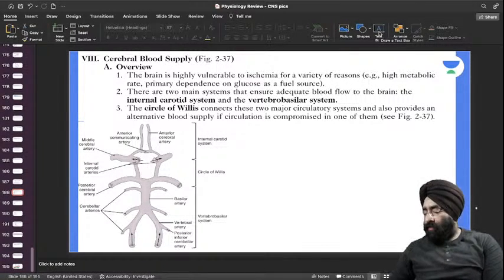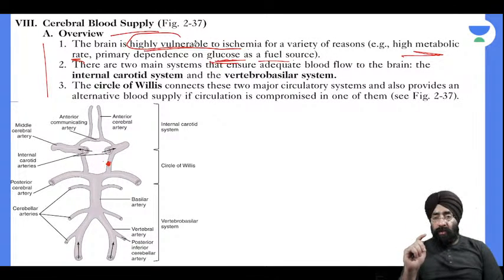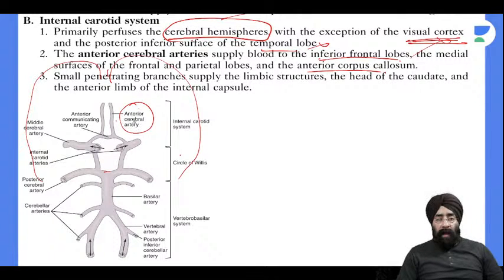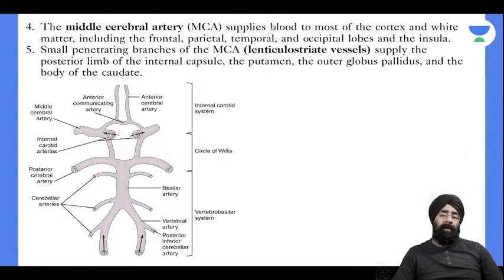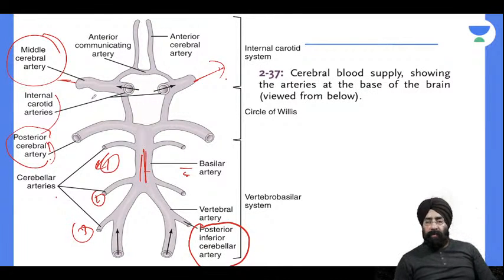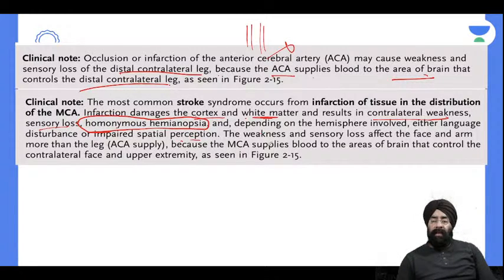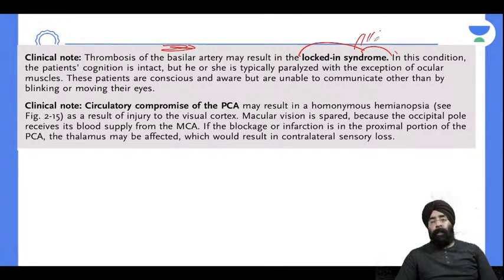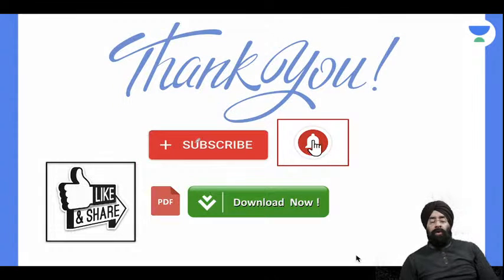How blood goes to your brain | CNS Physiology- Cerebral Blood Flow | NEET PG | Dr.Paramjeet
In this session, educator Dr.Paramjeet will be discussing CNS Physiology- Cerebral Blood Flow.

You can enrol to Unacademy Subscription and get the following benefits:
1. Learn from your favourite teacher
2. Dedicated DOUBT sessions
3. One Subscription, Unlimited Access to Live Online Classes and Videos
4. Real-time interaction with best-in-class teachers
5. You can ask doubts in live online classes
6. Limited students in each Class
7. Download the videos & watch them offline